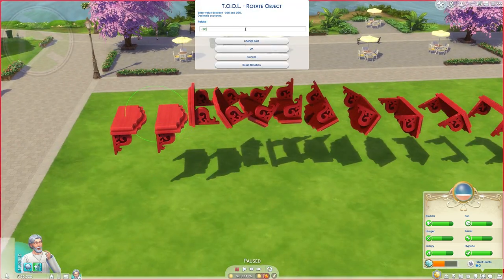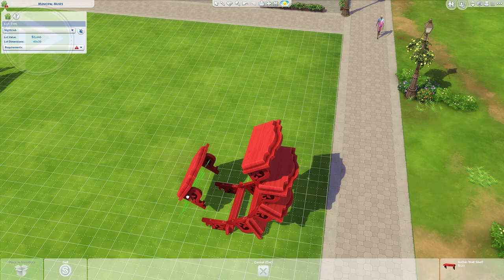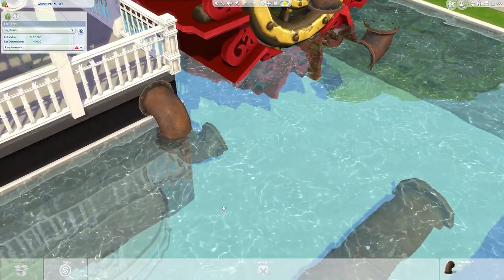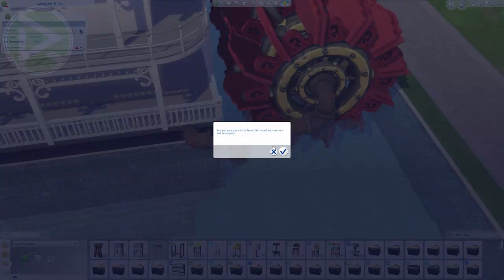Paddle STEAMBOAT Nightclub | NO CC | sims 4 speed build 2020 | RGR Gaming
⏬Pls Open for MORE info!⏬
Heyooo all! RG here😍 And welcome to a New sims 4 speed build, and this time a steamboat ! and not just a simple steamboat , but the most awesome Nightclub / Bar in willow creek!
❗❗This build has NO CC in it! enjoy!❗❗
** MAKE SURE to activate all those 3 codes BEFORE placing my builds -
bb.Moveobjects
bb.showHiddenobjects
bb.showLiveeditobjects  **
⭕ Packs Used ⭕
ALL THE PACKS , Except those 3 -
* backyard stuff pack
* Kids Room Stuff pack
* Nifty Knitting
⭕ Placment & info ⭕
size - 40X30
Type - Nightclub / Bar
Map Built in - Willow Creek
⭕ Mode used: (NO need to own in order to play this lot, therefor count as NO CC ) ⭕
EA ID : RGR_Gaming
Gallery Search
DOWNLOAD Option 1
Gallery ID - RGR_Gaming
Lot name - Steamboat (Nightclub/Bar)
DOWNLOAD Option 2
Trey Files (first 30 days of uploading the video) 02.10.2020 uploaded
❗❗ Code to the DOWLOAD Link ,Copy Paste it - RG_BUILDS2020 ❗❗
❗❗NOTICE❗❗ - If you getting "access denied Error 1020" , this is a personal problem of your PC firewall

Music Credit - 🎵
Sims 4 Ingame Music